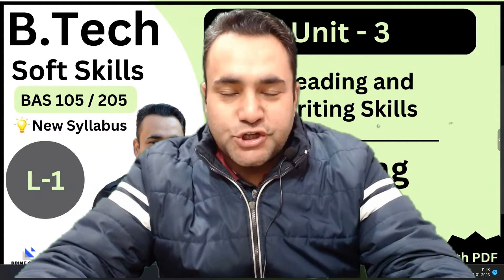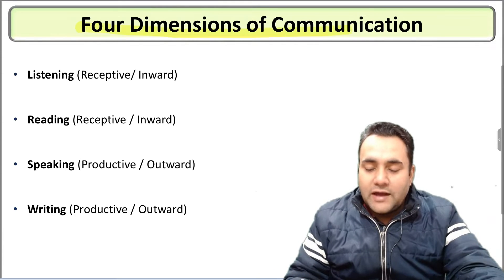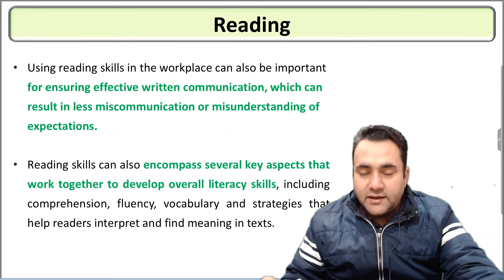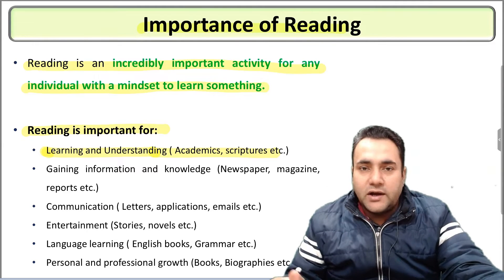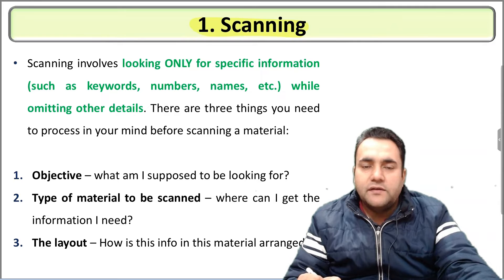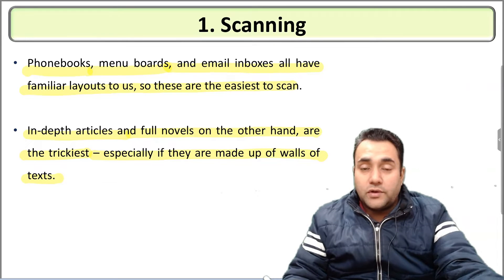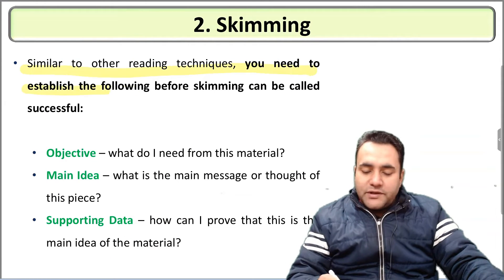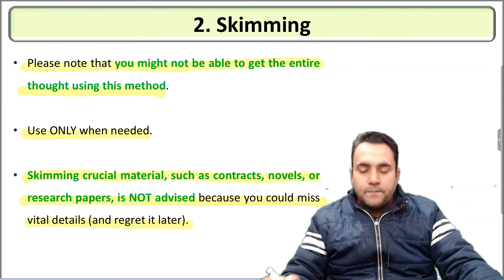Reading styles | L-1 | Unit -3 | Soft Skills | B.Tech 1st Yr | AKTU | BAS 105/205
All pdf notes can be freely downloaded from our telegram channel
(See the channel description for the link to drive)

Dear Students,

Welcome to this series of lectures on Soft Skills.

This series is designed keeping AKTU 1st Year students in view. AKTU recently updated its syllabus of Soft Skills in November 2022 and no lectures were available for this new syllabus hence i designed this series.

This is complete learning module. You will find all lectures, notes, pdfs, exercises and important questions for the exam here.

Join us on WhatsApp and Telegram for all notes and resource material.

Unit 2 | L13 |  Content and Sequencing

You can download all notes from our telegram channel.

Also, please share your videos about the video. Did you like it? If yes, Why? If No, what should i improve on or include in? Your suggestions will be acknowledged.

Thanks
Ankit Sharma
The Prime Skills